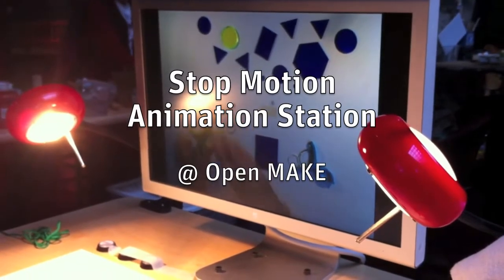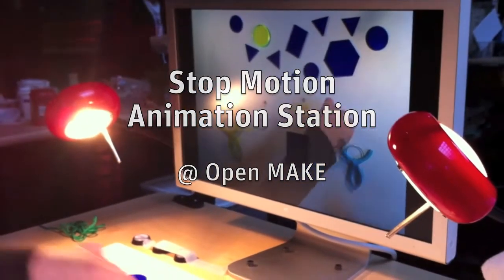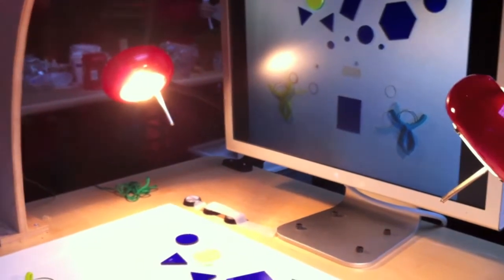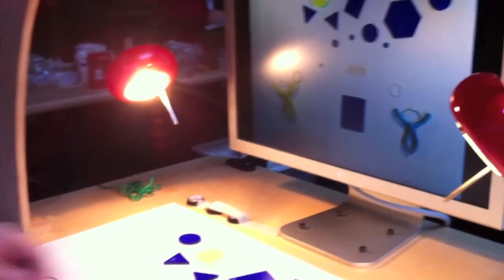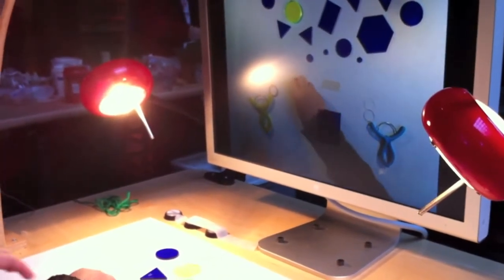Tennis Til Midnight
Sebastian and Chad worked on a stop-motion animation station, which debuted at Open MAKE Plastic on January 15, 2011. This animation is from Jacob and Jason, who are narrating their own work.